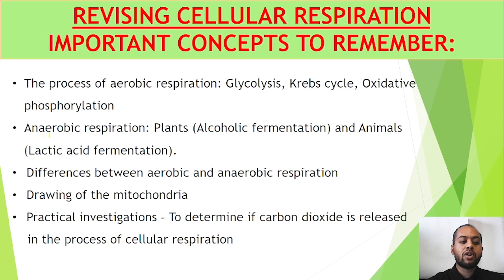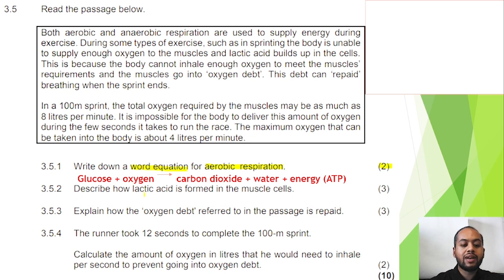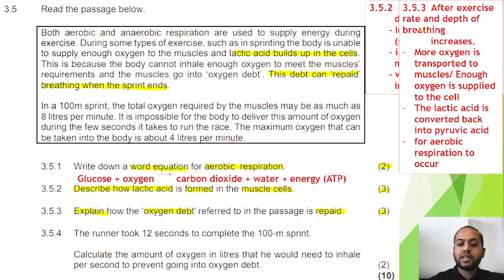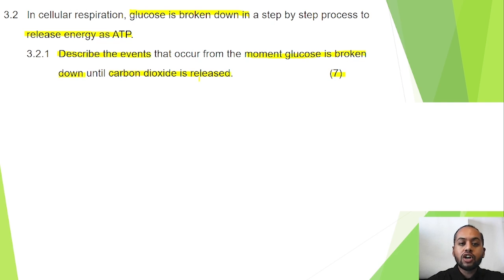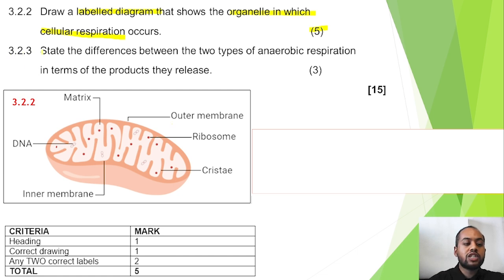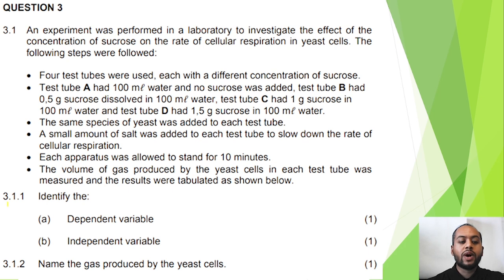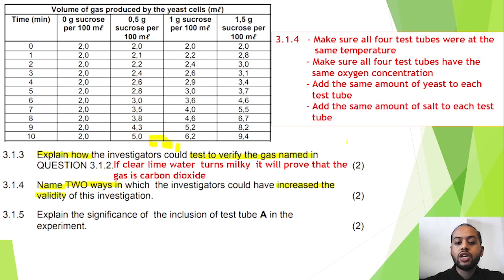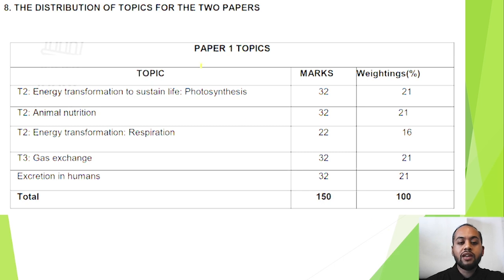Revising Cellular Respiration - Grade 11 - Paper 1 - Section B Questions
This video revises Cellular Respiration for a Grade 11 Paper 1 exam using Section B questions from past exam question papers.